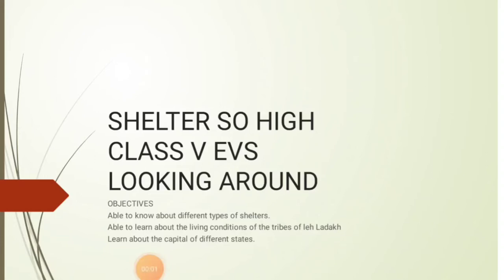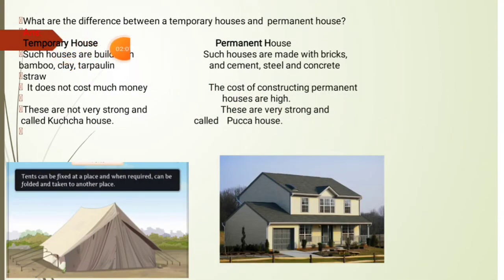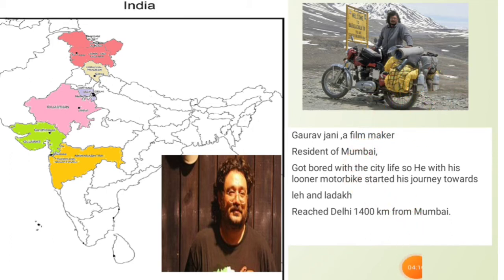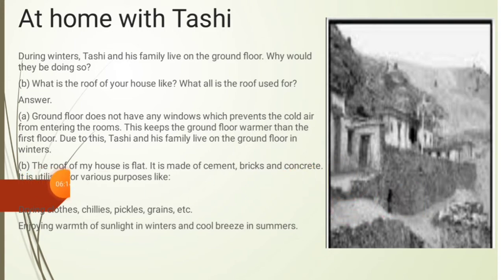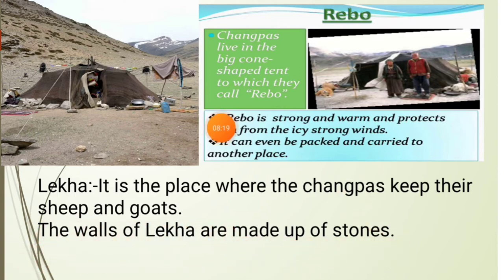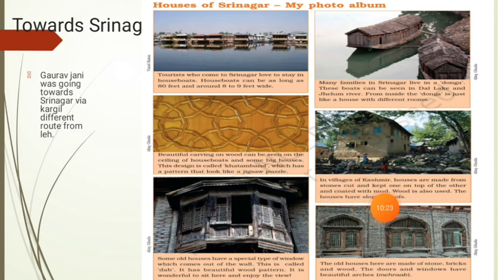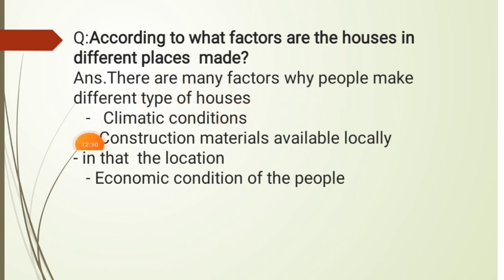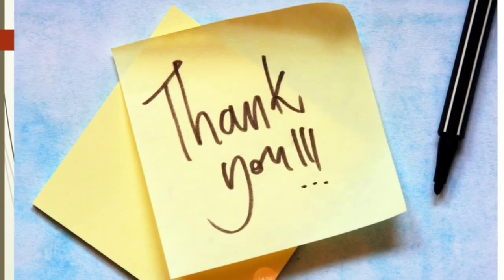SHELTER SO HIGH class 5 EVS Summary of the lesson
Explaining the  important content from the chapter with pictures so that children can understand the topic properly (NCERT )
Learn about the different types of shelters
generally found in  high altitude regions.